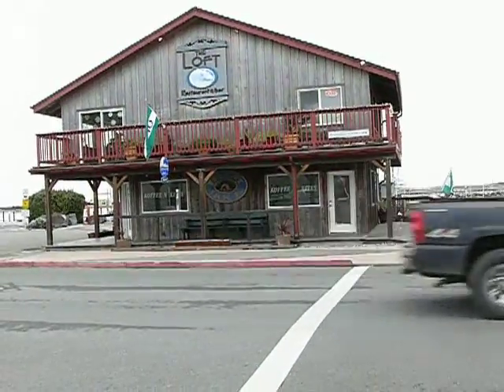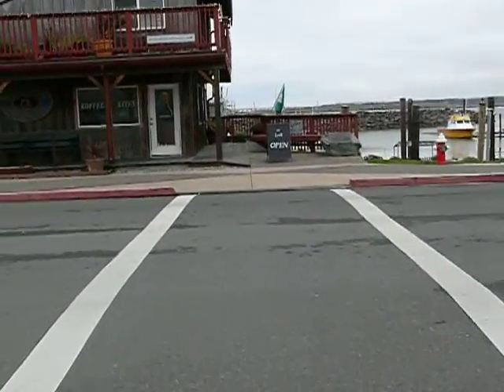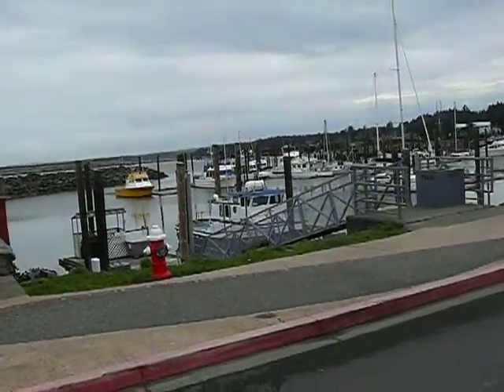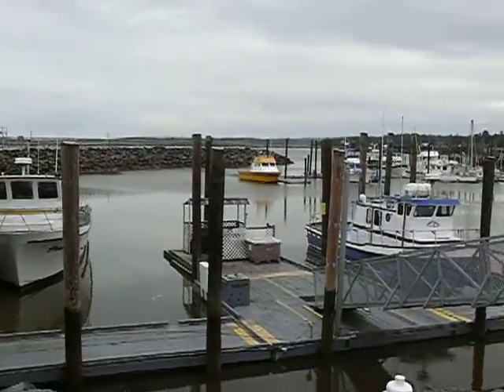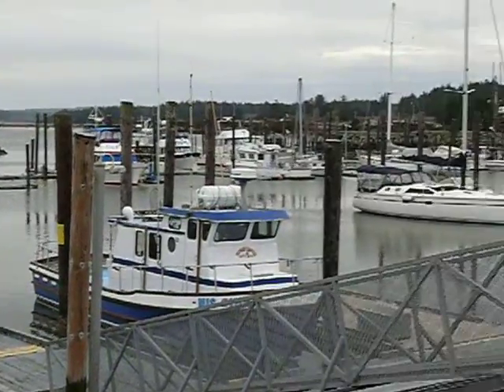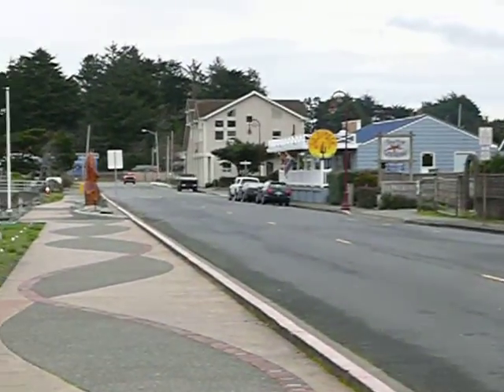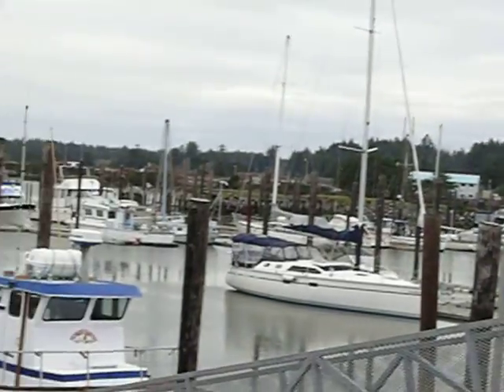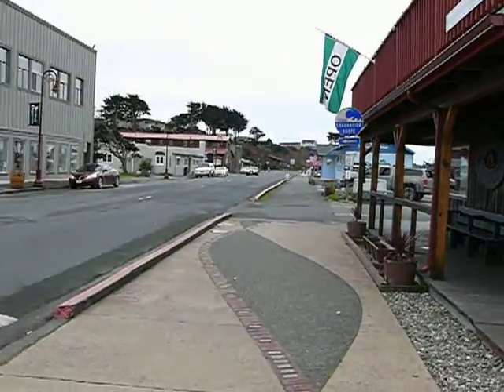Old Town Bandon, Oregon and boat port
walking around in old town Bandon, Oregon showing some restaurants and the boats